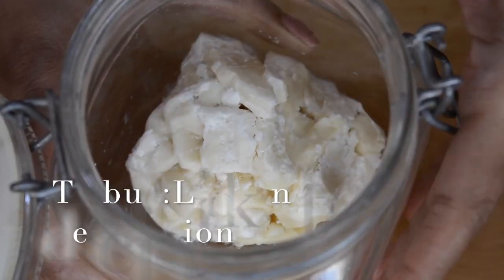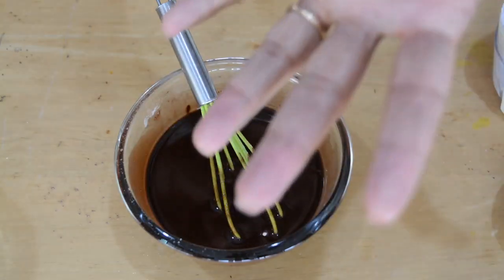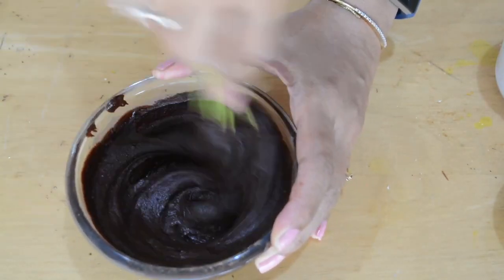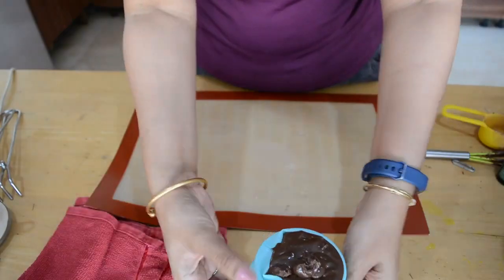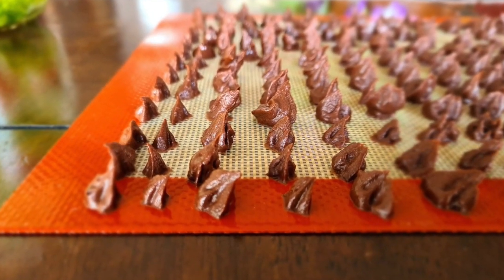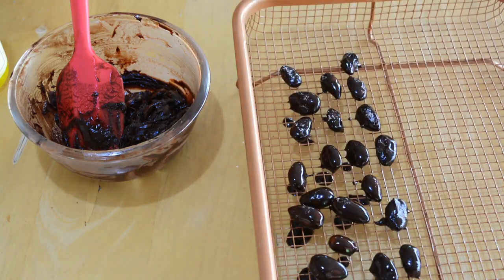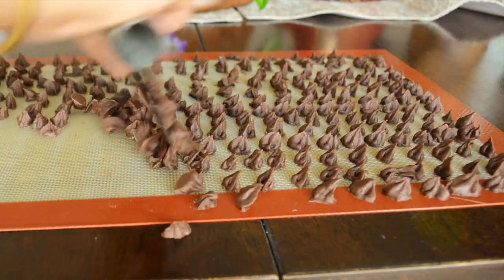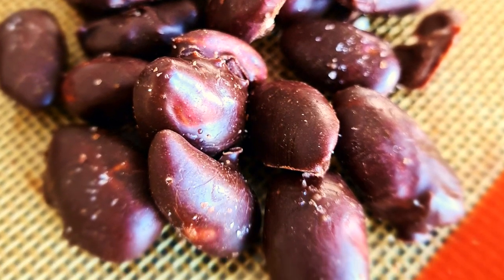Keto Chocolate Chips | Keto Nut Clusters | Keto Chocolate Almonds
Keto Chocolate Chips are not available in India. Unfortunately a lot of recipes like cookies and muffins are great with keto chocolate chips. So, I have been thinking of making these for a while. I had also received a couple of requests for this recipe. So ,here they are finally. It's an easy recipe and needs very few ingredients. I have tried to keep it simple as usual. And I think they turned out really well. I have used a piping bag with the smallest tip that I had. But you can use a strong ziploc bag and cut one of the corners and use that to pipe your chips. I hope you will try this out. If you make your own you have more control over the ingredients and here I have made this completely with cocoa butter. I have used cocoa butter as it is a keto fat. That is one of the advantages of making your own chocolate. You know that it has the authentic ingredients. A lot of chocolates have such minimal cocoa butter that technically they cannot be called chocolate.

Once you make the keto chocolate you can make loads of recipes out of it. I covered my almonds in it and made keto chocolate almonds and also make keto nut clusters. You can use this chocolate for making a keto mousse or covering your keto ice cream. There are endless possibilities .

Happy Chocolate Chipping!

Cocoa Butter
Cocoa Powder

Macros: Serves

Calories: 1040

Fat: 113

Net Carbs: 8

Protein: 8

Camera Nikon D5200
Tripod Benro T880EX
Mike Rode
Mike Blue Yeti

Here is a link to my Marathi(language) Channel where I share all my healthy, gluten free, diabetic friendly recipes, which I make for my family and myself

Sonal's Food is a participant in the Amazon Services LLC Associates Program, an affiliate advertising program designed to provide a means for sites to earn advertising fees by advertising and linking to amazon.com.